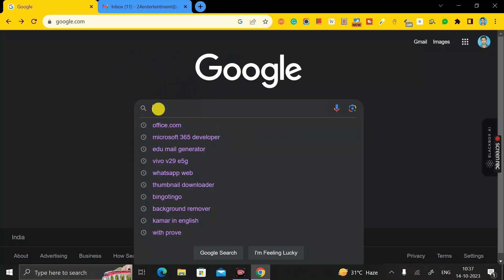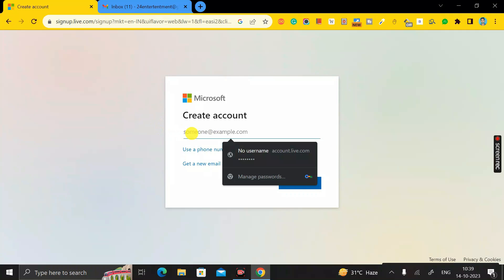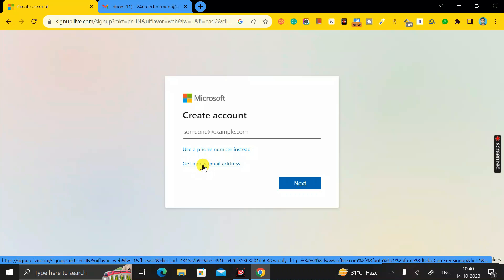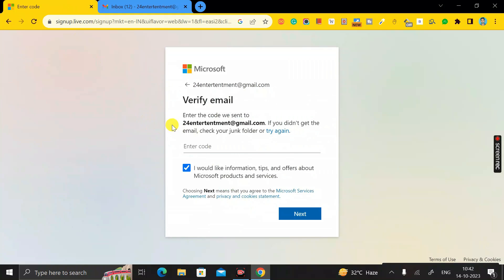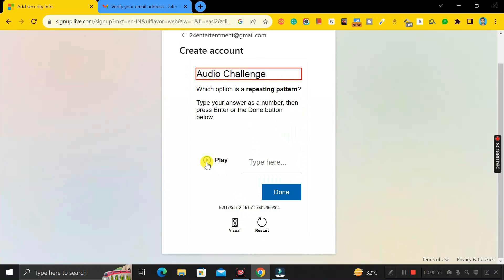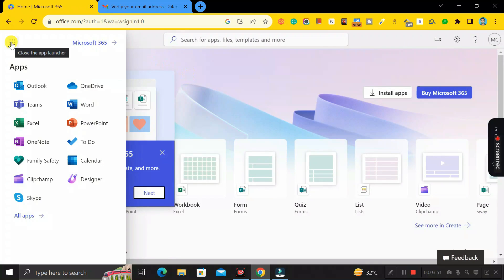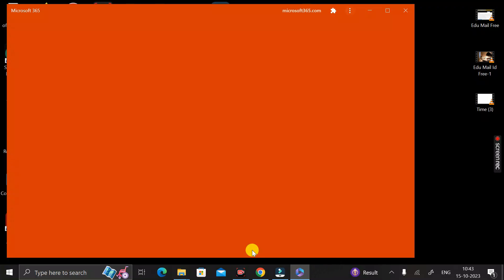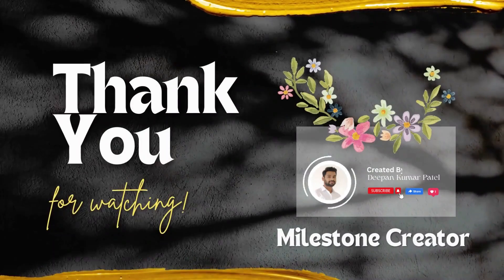Use Microsoft Office Tools Online For FREE - 2023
Microsoft Microsoft 365 for the web programs are a part of most Microsoft 365 plans. Microsoft 365 for the web makes it easier for you to work in the cloud because Word, Excel, PowerPoint, OneNote, and PDF documents open in your web browser.

So, Stop paying for Microsoft Office every year! Microsoft has an option that allows you to buy Office Tools if you really want them and also there are so many other options that are directly provided by Microsoft by the help of which you can use Microsoft Office Tools with completely FREE of cost and That is Online by accessing

✅Pre requisies:-

1. A Fresh Gmail ID or
2. A Phone Number

Get started with Office for the web in Microsoft 365

Sign in to your organization’s Microsoft 365 site to get started.

You can access your documents whenever you have an Internet connection, from almost any device.  Documents stored in your OneDrive and your team sites, or attachments in Outlook Web App are easily accessible on any device with an internet connection.

Social Media Link
"Milestone Creator"